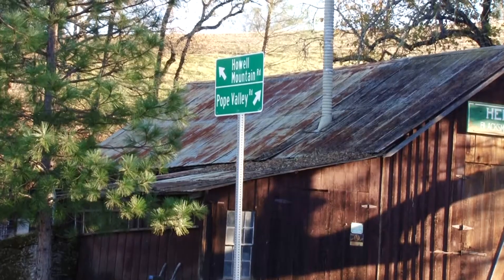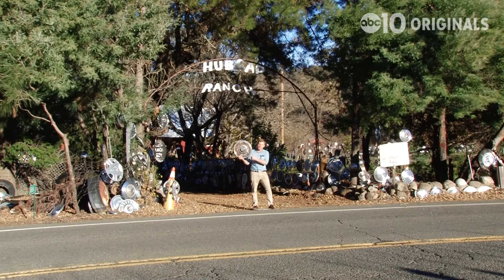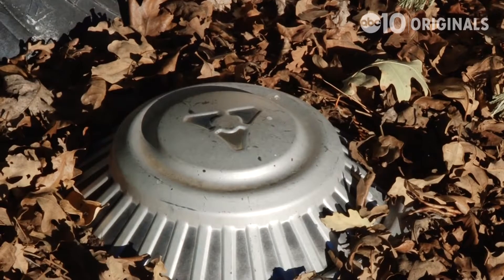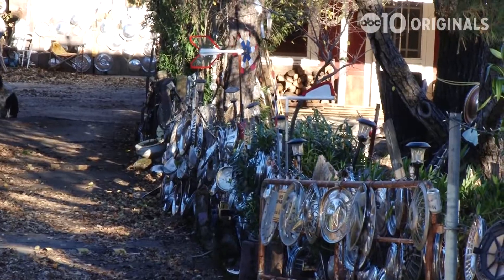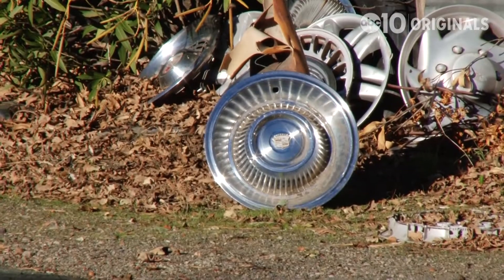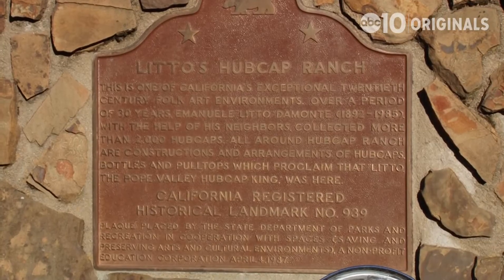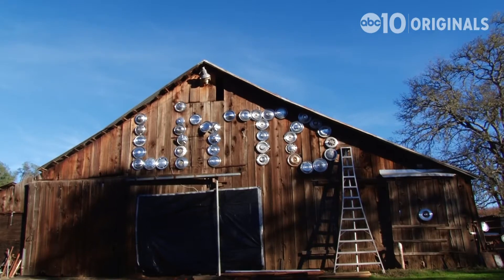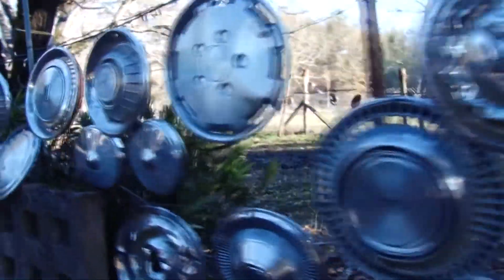It's heaven for lost hubcaps at this historic Napa landmark | Bartell's Backroads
Need some hot wheels for your whip? John visits a place near Pope Valley where lost hubcaps have been collecting since the '30s.